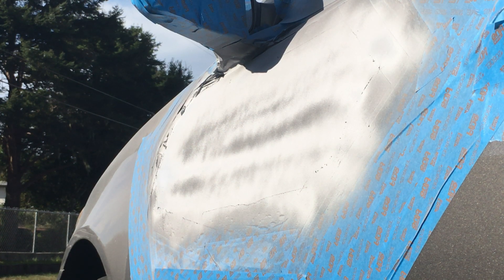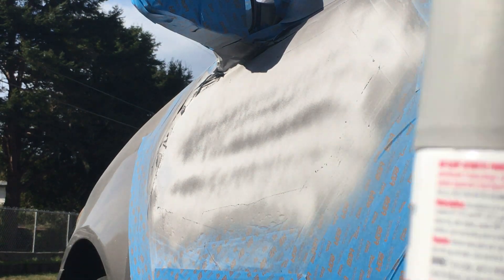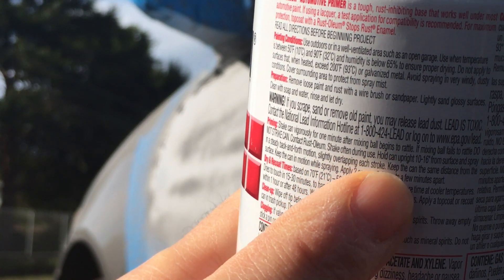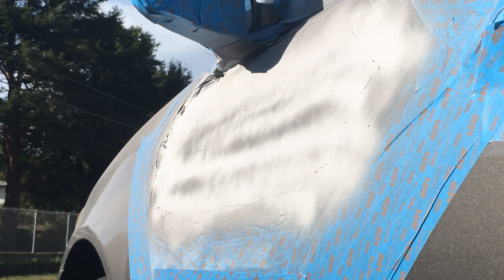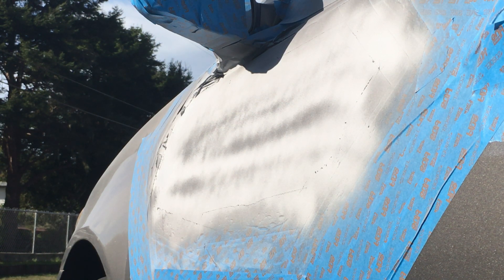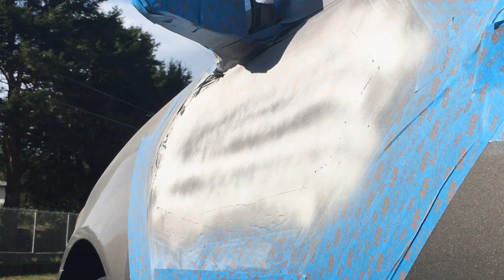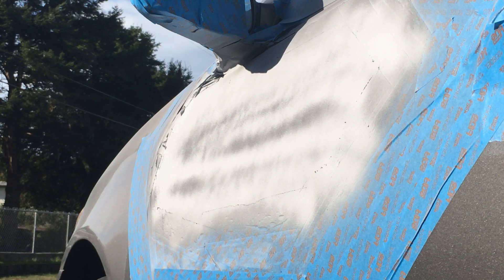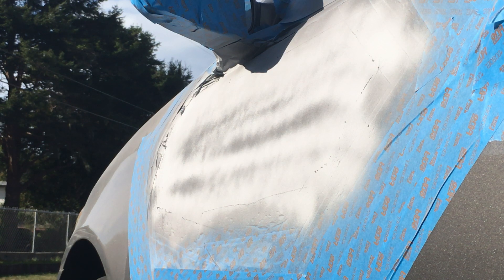How To Fix A Dent In Your Car Part 18 Applying 3rd Coat Of Primer